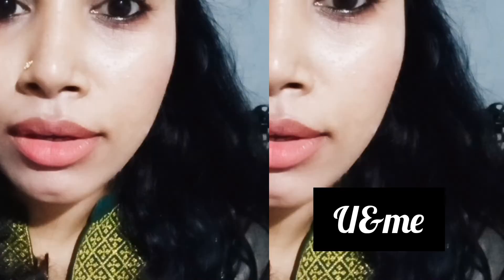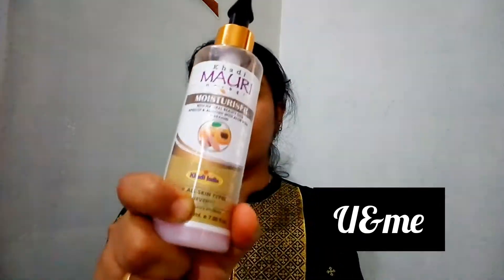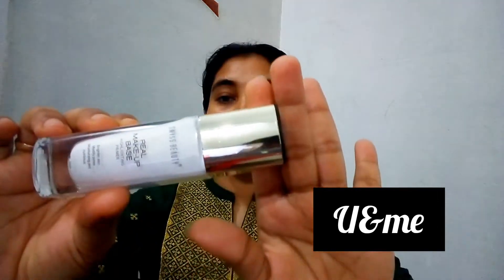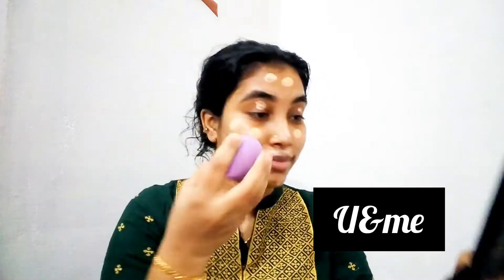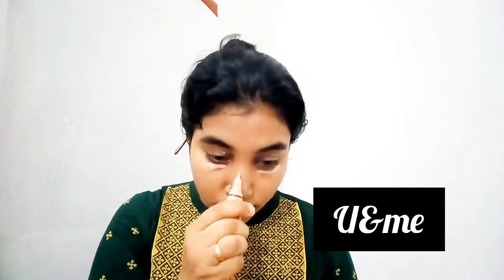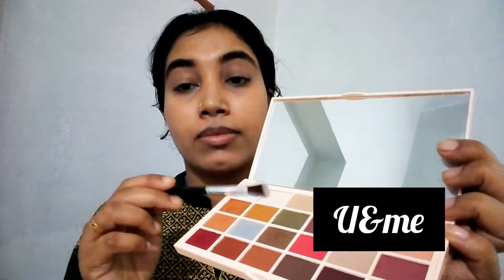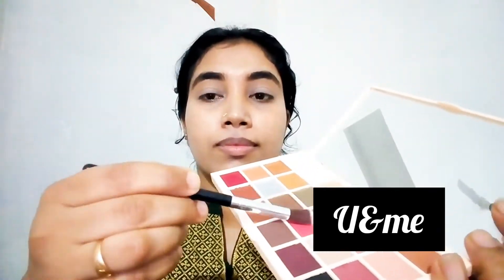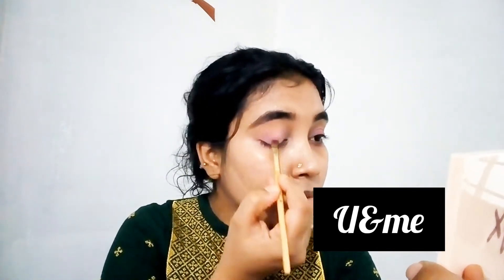Simple glowing look#afforadable pdt#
Swiss Beauty illuminating primer